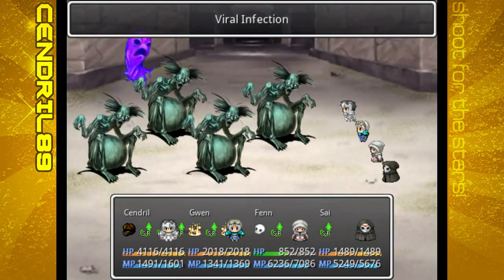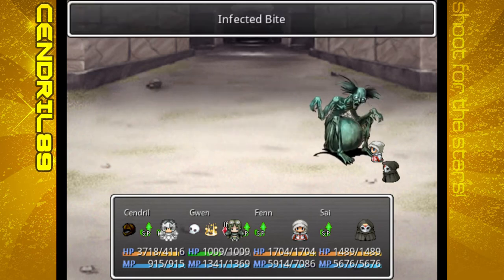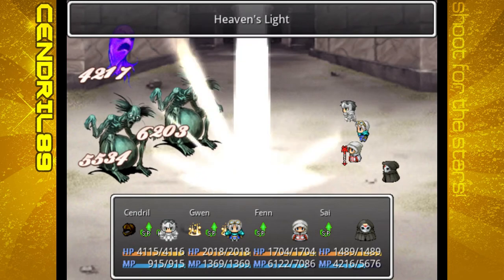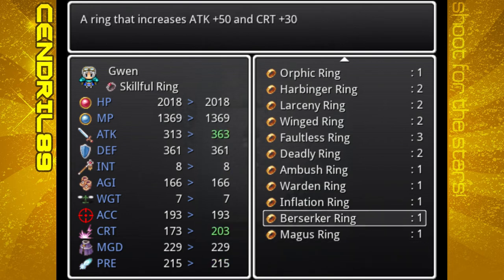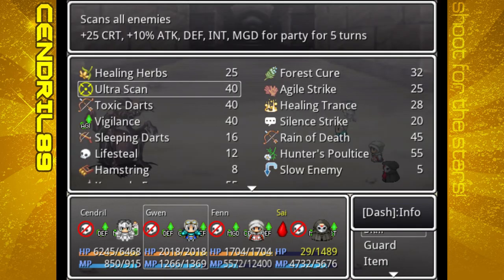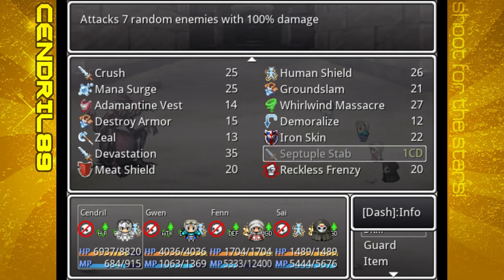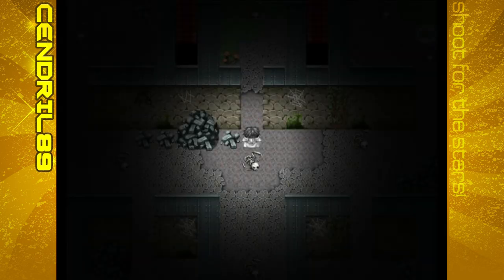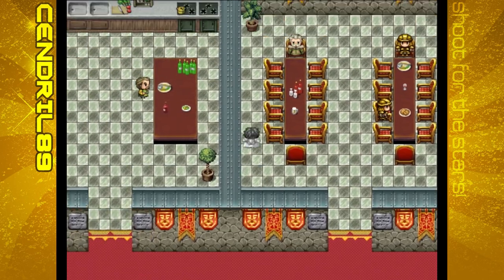Cendril Plays Last Dream: World Unknown - Ep.37: Decent Into Darkness 3/3